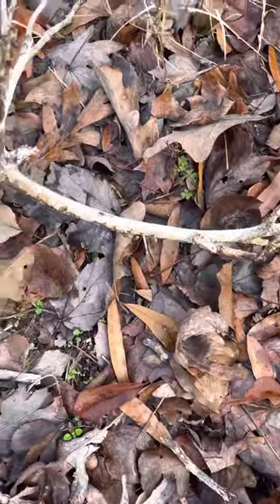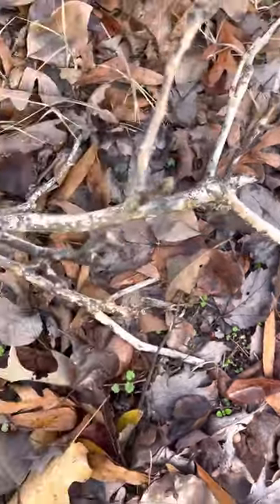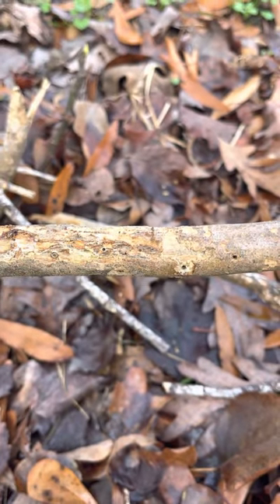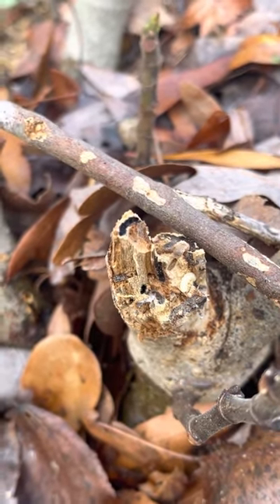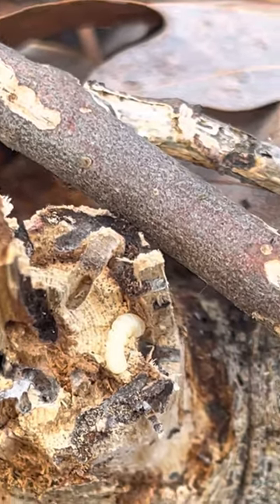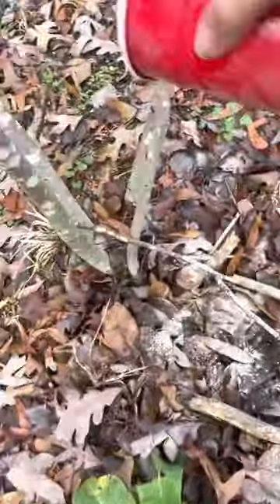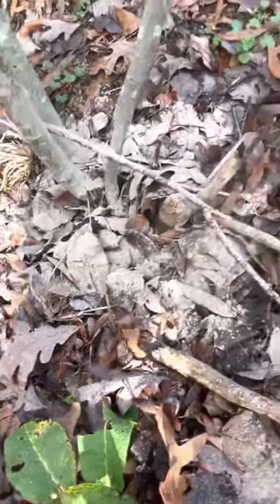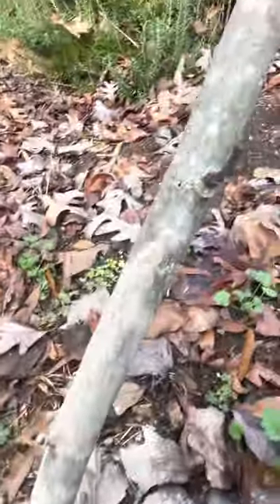Borer worms got into my fig tree!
On the farm we’re constantly checking out the trees and plants to make sure there’s no infestations going on or disease happening with the plant. Unfortunately, it happens and today was one of those days. We have borer worms in the trunks of one of our fig trees. To help stop the infestation from taking the tree down, we use diatomaceous earth (also known as DE). It’s a natural product that can quickly fry out the worms and kill them without hurting the plants.